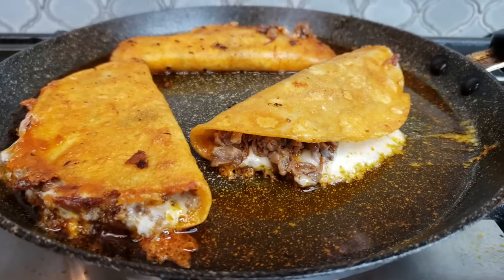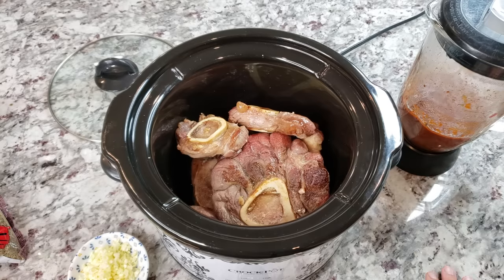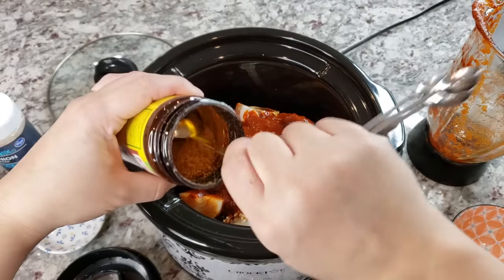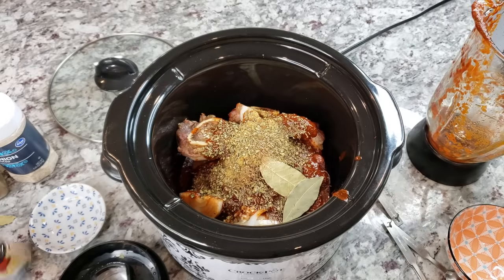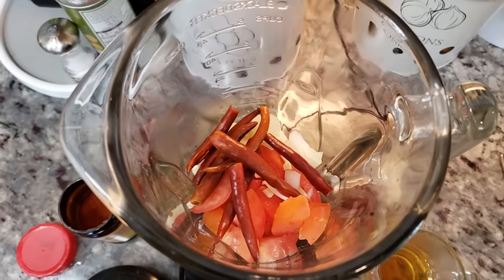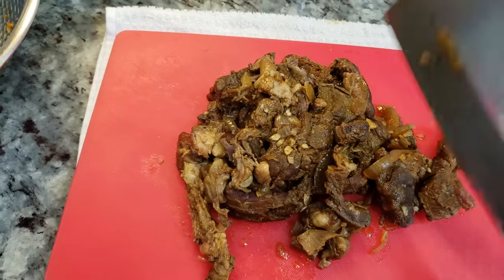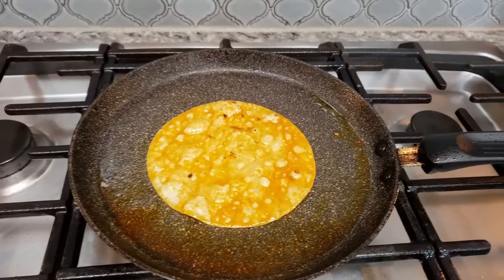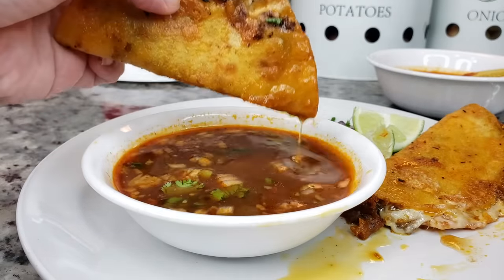Crockpot BIRRIA Recipe | Quesabirrias & Consome for the win!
Today I am making Slow Cooker Beef Birria and cheesy quesa tacos. This is a highly requested street food recipe. The cheesy crispy tacos dipped in a flavorful beef broth create the perfect bite. This is a great way to make Mexican street food birria tacos at home.

 AND HASHTAG Simply Mama Cooks
0:00 Intro
0:20 Crockpot Birria
6:05 Salsa
7:34 Prepping the Birria Meat
9:53 Quesa Tacos

BIRRIA QUESA TACOS
HOW TO MAKE BIRRIA
JUICY BIRRIA Quesa Tacos Recipe